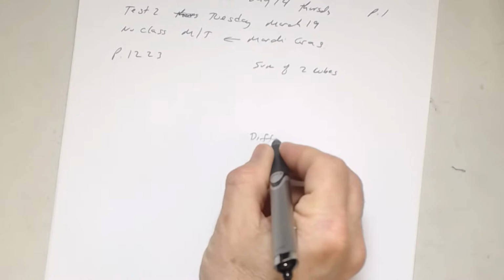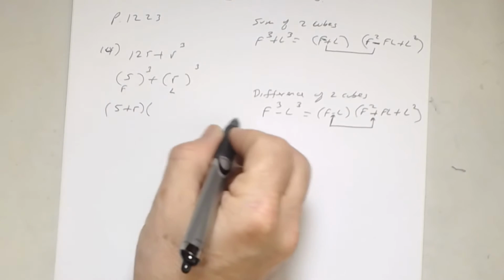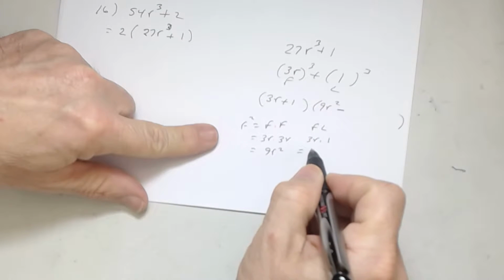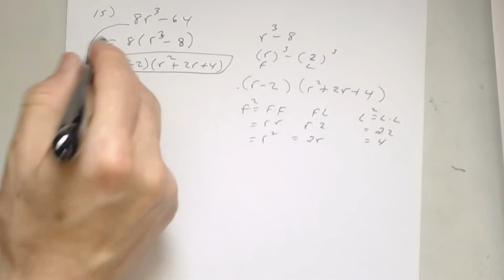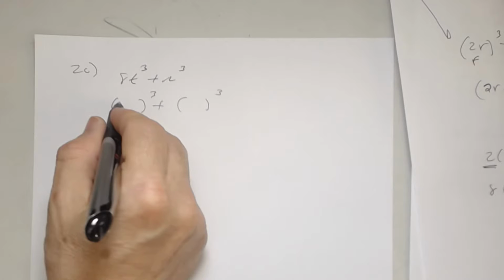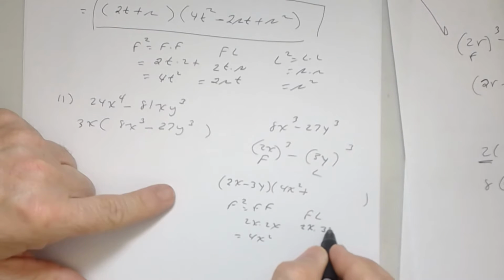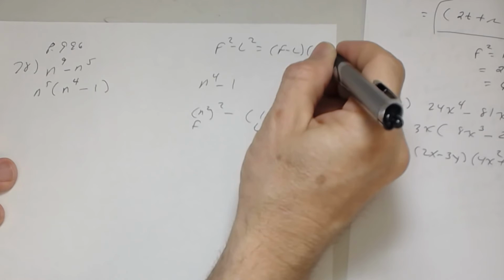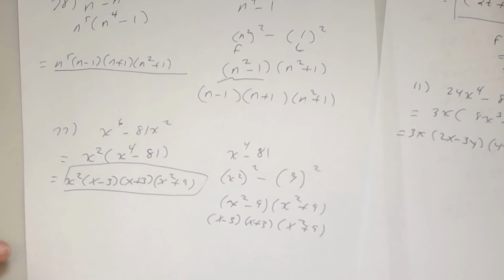Math 99 Day 14 Part 1 2.28.19